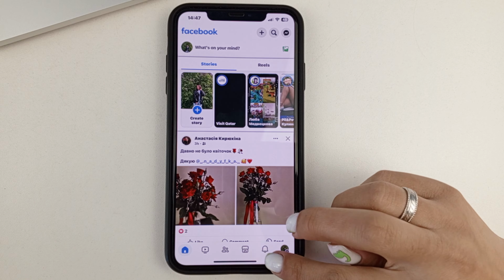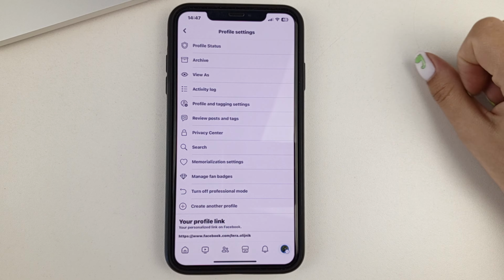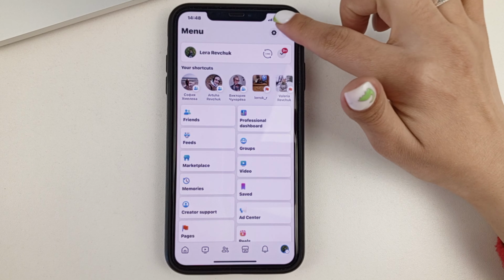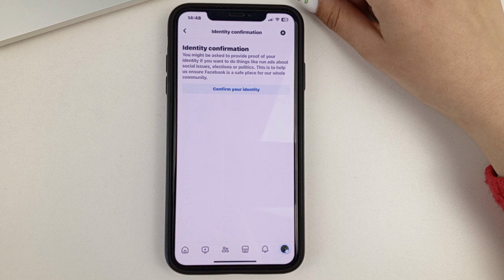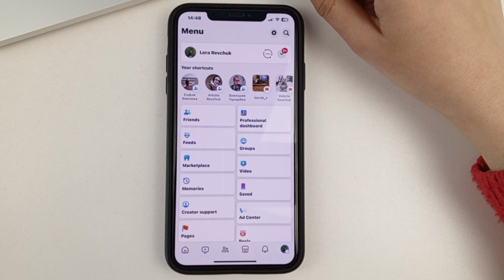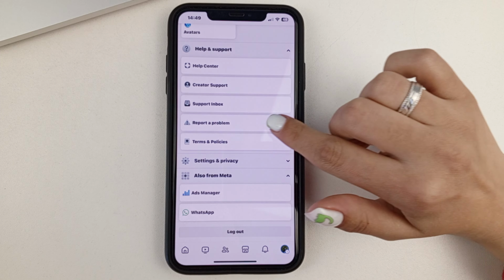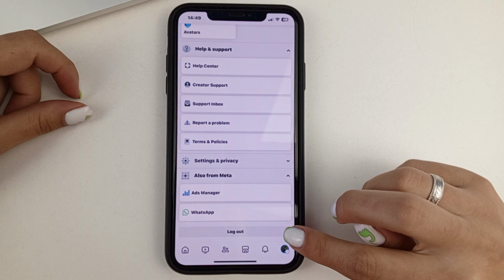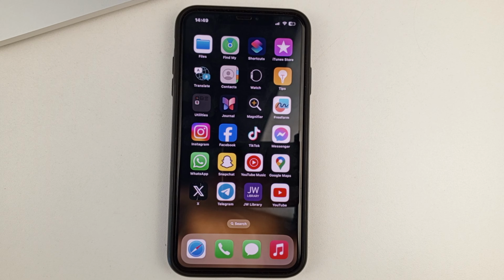How To Remove Account Restricted On Facebook - Full Guide